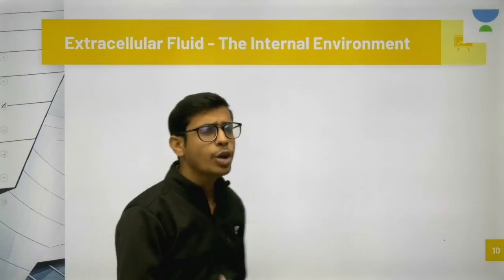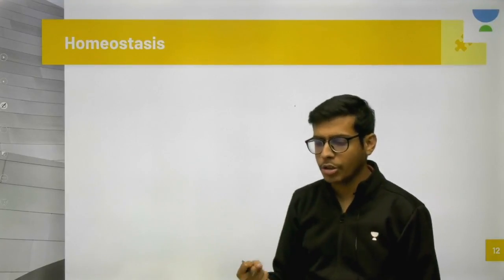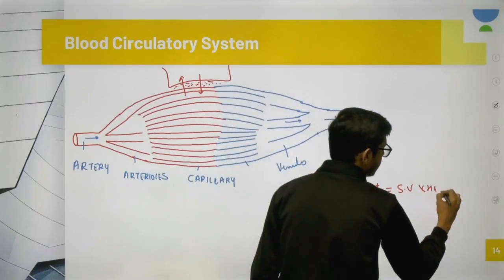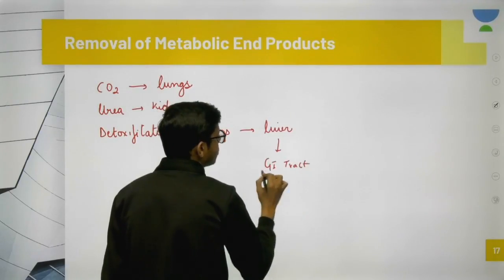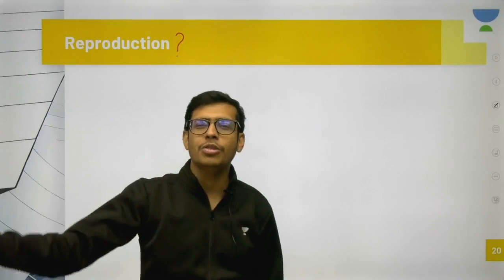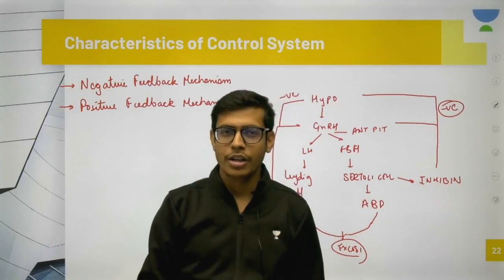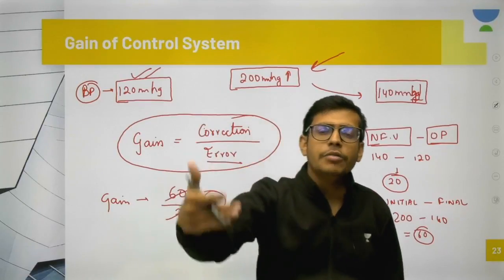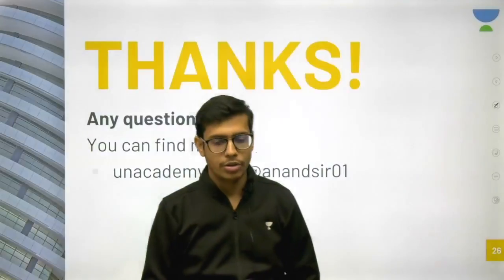Introduction to Physiology | Homeostatic Control | General Physiology | Dr. Anand Mani.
Introduction to Physiology - Homeostatic Control by Dr. Anand Mani. Know about what is asked in the NEET PG Exam and how to prepare for it from this series of General Physiology. He will also share various preparation strategies along with examples that will help you to crack the exam.

Dr. Anand Mani and other top educators are teaching live on Unacademy Subscription.

Unacademy Subscription Benefits:

1. Learn from your favorite teacher
2. Dedicated DOUBT sessions
3. One Subscription, Unlimited Access
4. Real-time interaction with Teachers
5. You can ask doubts in a live class
6. Limited students
7. Download the videos & watch offline